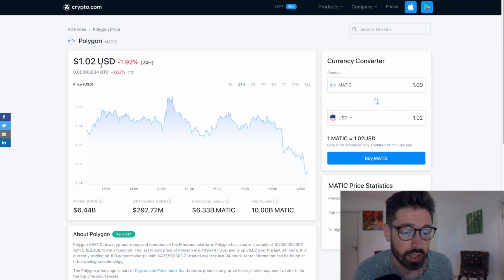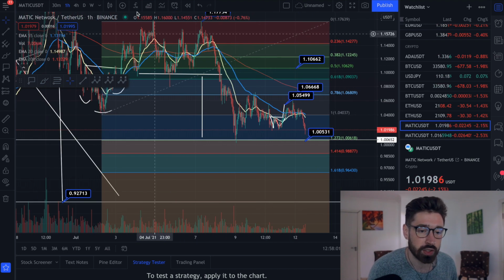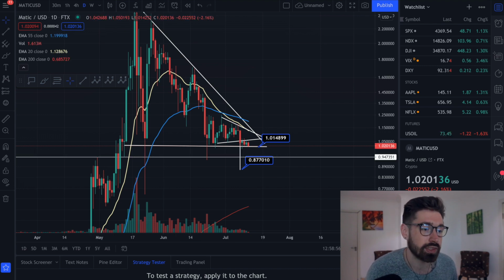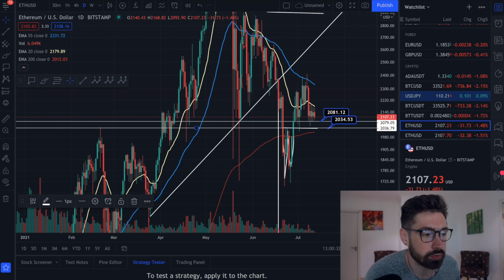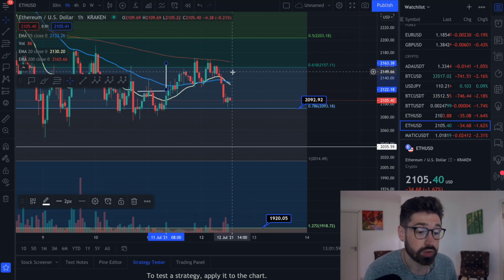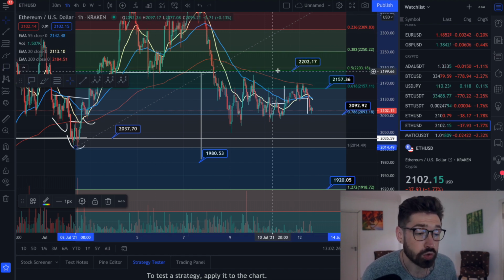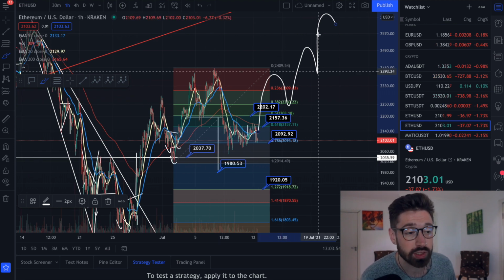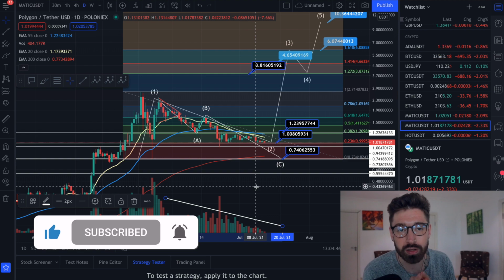POLYGON PRICE PREDICTION 2021!💎MATIC PRICE PREDICTION - POLYGON & ETHEREUM ANALYSIS🤖WILL $1 HOLD!?